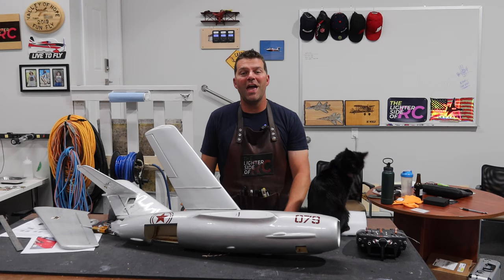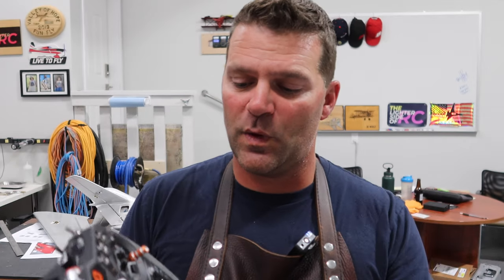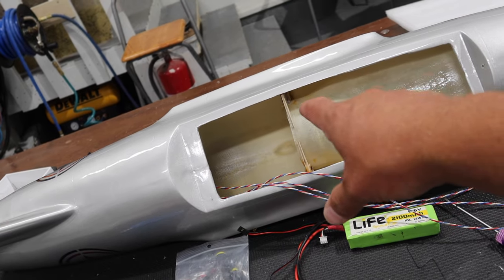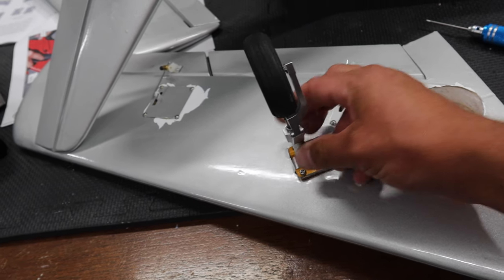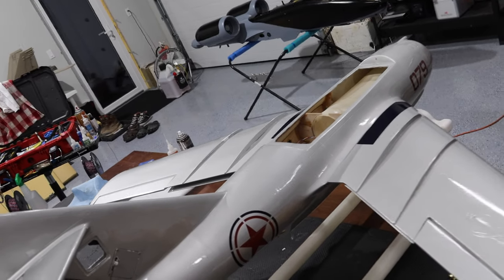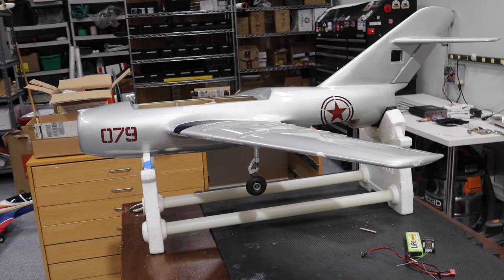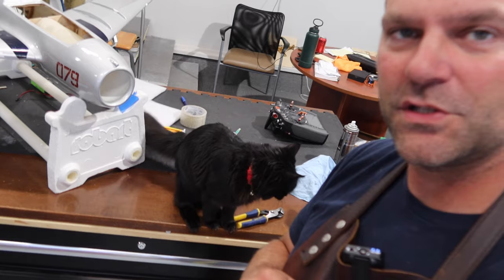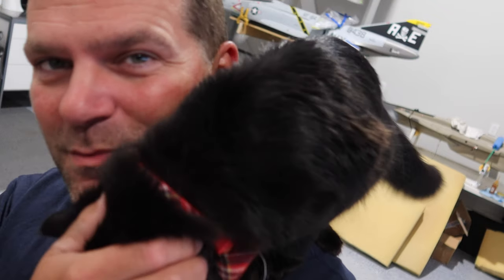THE BEST EDF MIG 15 Build - Wings ON!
edf mig15 thelightersideofrc THE First EDF Build on the channel! A Hobby King Mig15 continues. In this episode we change the struts used on the plane, the second wing is completed and the wings are glued on the fuselage.

MIG 15 Info from Wikipedia

The Mikoyan-Gurevich MiG-15 (Russian: Микоян и Гуревич МиГ-15; USAF/DoD designation: Type 14; NATO reporting name: Fagot) is a jet fighter aircraft developed by Mikoyan-Gurevich for the Soviet Union. The MiG-15 was one of the first successful jet fighters to incorporate swept wings to achieve high transonic speeds. In aerial combat during the Korean War, it outclassed straight-winged jet day fighters, which were largely relegated to ground-attack roles. In response to the MiG-15’s appearance and in order to counter it, the United States Air Force rushed the North American F-86 Sabre to Korea.[1]

When refined into the more advanced MiG-17, the basic design would again surprise the West when it proved effective against supersonic fighters such as the Republic F-105 Thunderchief and McDonnell Douglas F-4 Phantom II in the Vietnam War of the 1960s.

The MiG-15 is believed to have been one of the most produced jet aircraft with more than 13,000 manufactured.[2] The MiG-15 remains in service with the Korean People's Army Air Force as an advanced trainer.